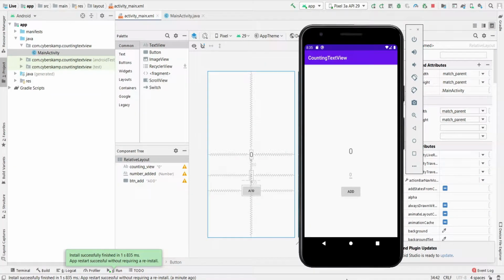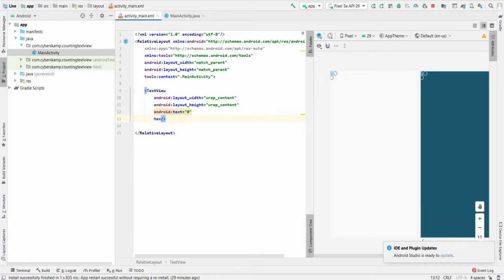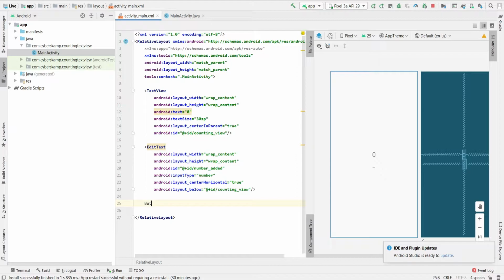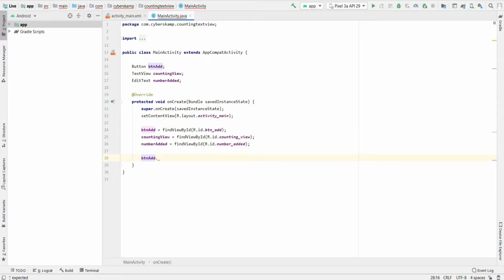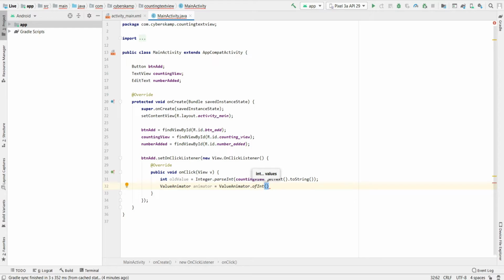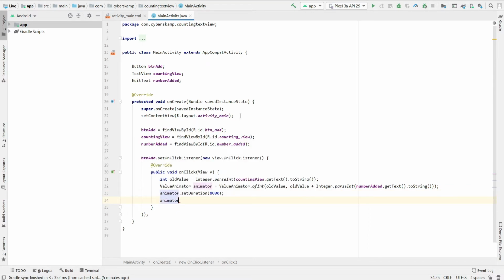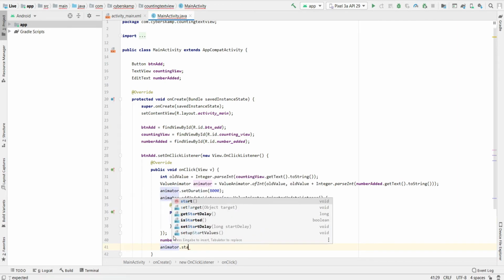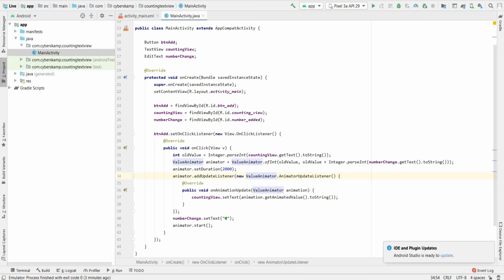Android Studio Tutorial #001 | HOW TO CREATE A TEXTVIEW WITH COUNTING ANIMATION | Without libraries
Learn how to create a TextView which counts up and down by using a nice animation.

If you want to see this kind of TextViews in action, visit my Statistical Life Points Calculator on Google Play: